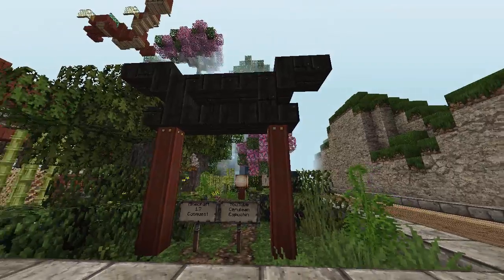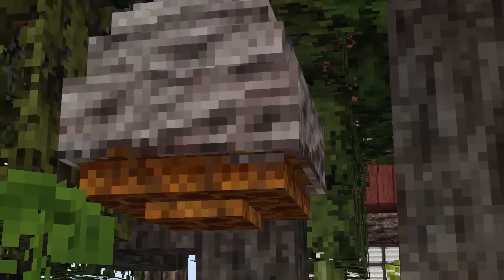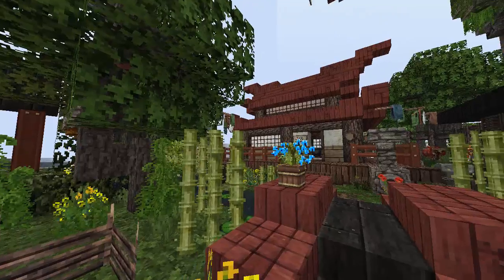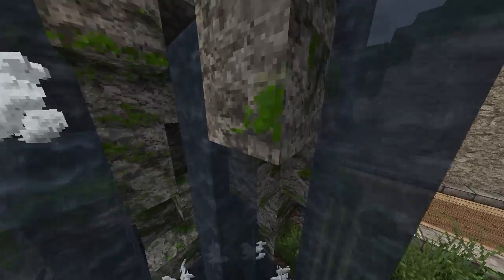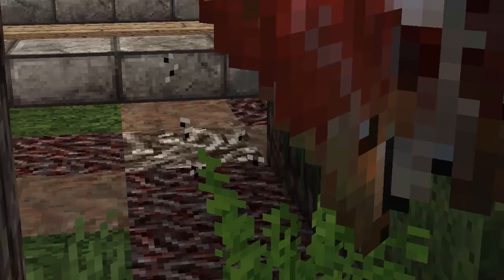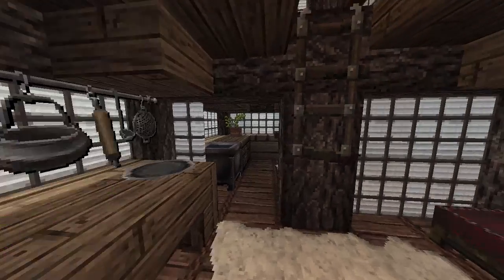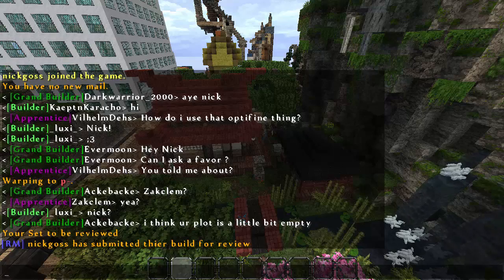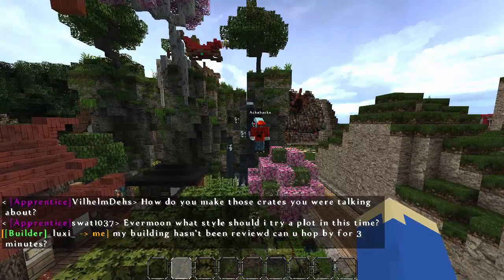How To: Build a Complete Plot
This Video shows you the key elements you need to create a successful plot on the dakrcraft server, touching on the important issues reviewers look for.

Server - dakrcraft.playat.ch

To view this plot in game go to the server and type in /warp p- then the plot is to your right :) in front of the spawn.